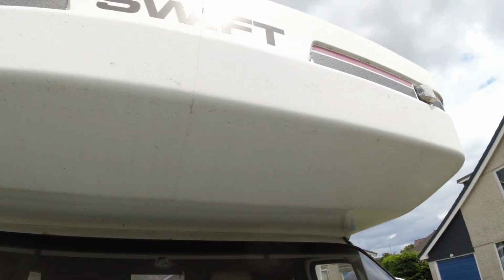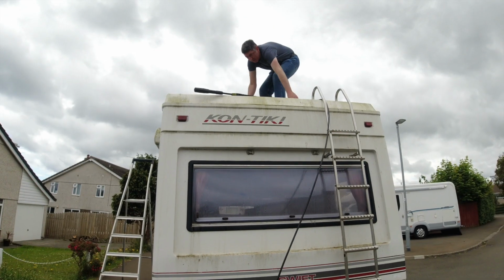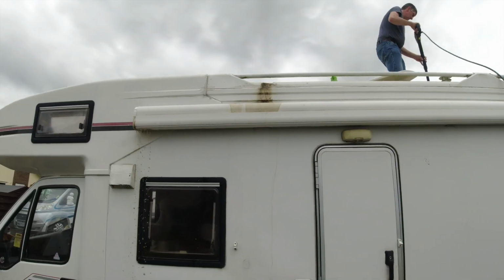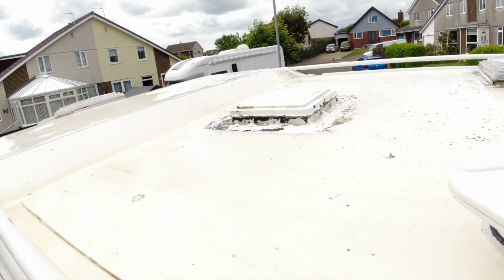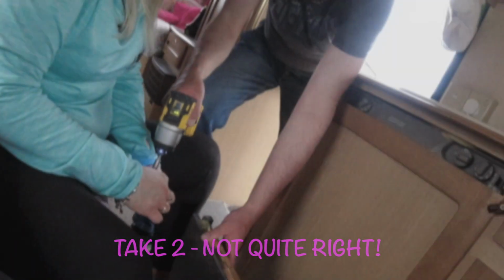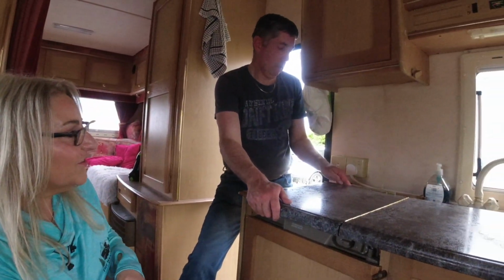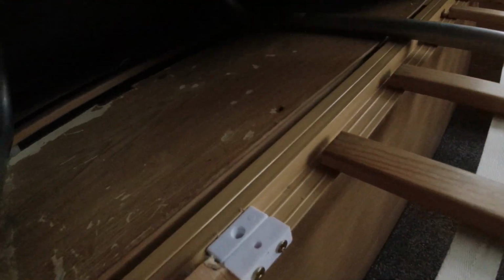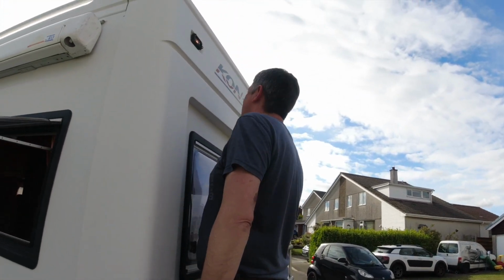Dirty Weekend, with Bill's Motorhome | vanlife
This video is dedicated to all those out there who have a mammoth mountain to climb when they look at their Motorhome / Caravan and wonder where to start when cleaning!

ALL products and tools used are listed at the end of the video, so watch to the end, these products will definitely save you time and elbow grease.

Fabulous all-round leggings